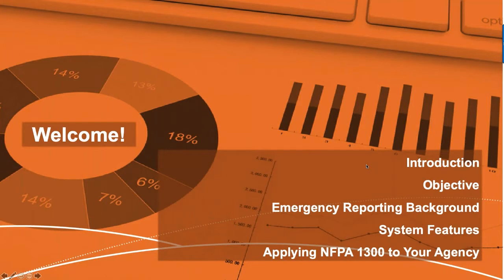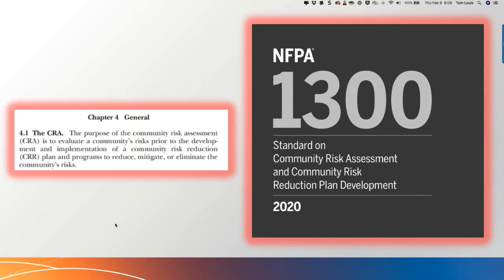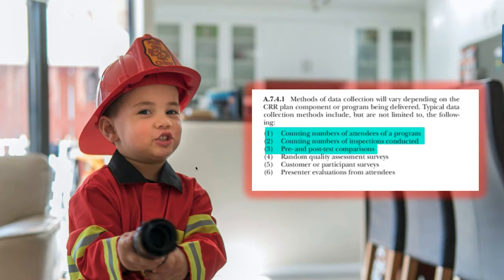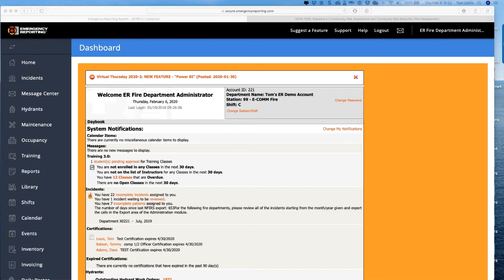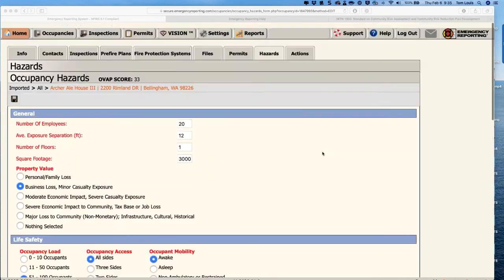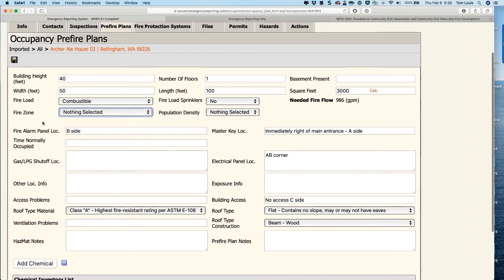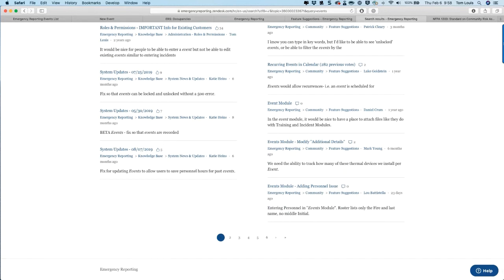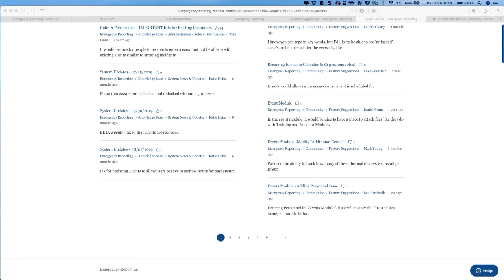Twenty for 2020 - Episode 8 - NFPA 1300 Community Risk Assessment and Risk Reduction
Join Business Development Analyst and retired battalion chief Tom Louis as he discusses NFPA 1300 - Standard on Community Risk Assessment and Community Risk Reduction Plan Development. Learn ways to enhance your Community Risk Reduction program using Emergency Reporting.